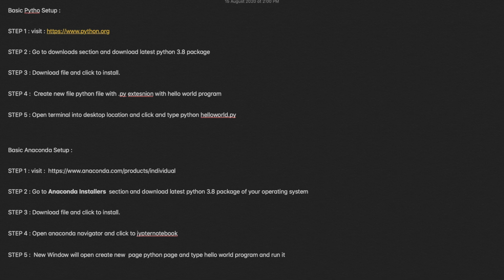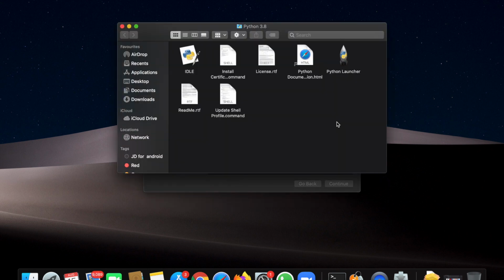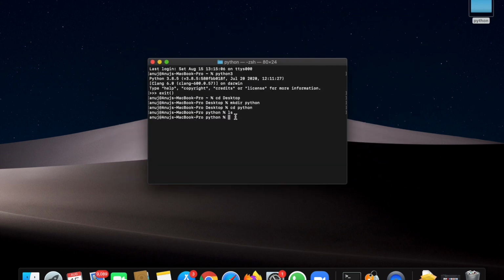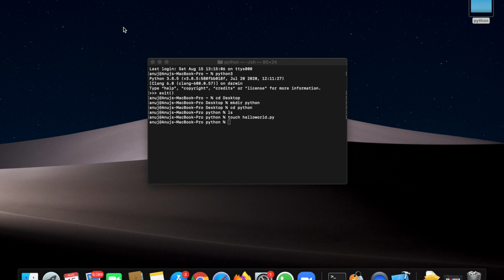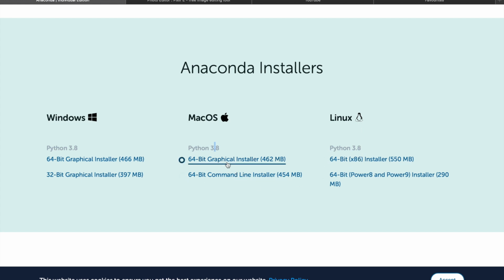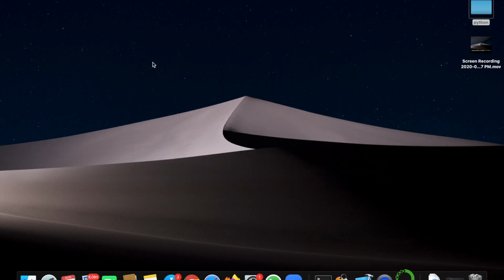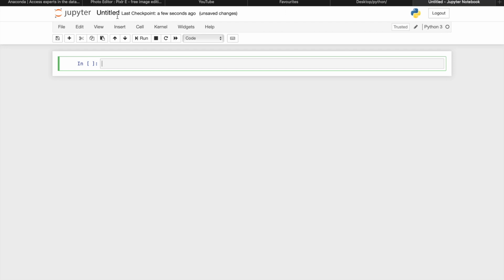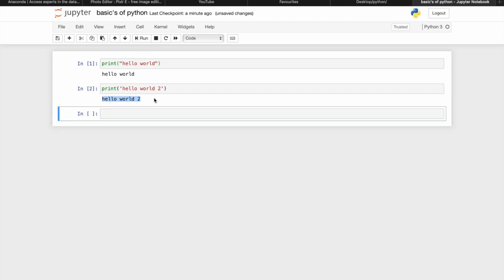Installation of Python 3.8, Anaconda Navigator 3.8 and Jupyter Notebook Tutorial #1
In this video we have covered the installation of Python 3.8 along with Anaconda Navigator 3.8 and Jupyter Notebook.

Here are some highlights for you.
Basic Python  Setup :
STEP 2 : Go to downloads section and download latest python 3.8 package
STEP 3 : Download file and click to install.
STEP 4 :  Create new file python file with helloworld.py extesnion with hello world program
STEP 5 : Open terminal into desktop location and click and type python helloworld.py

STEP 2 : Go to Anaconda Installers  section and download latest python 3.8 package of your operating system
STEP 4 : Open anaconda navigator and click to jypternotebook
STEP 5 :  New Window will open create new  page python page and type hello world program and run it.